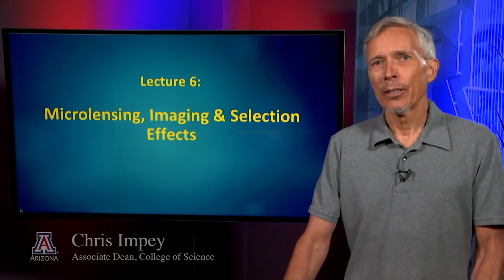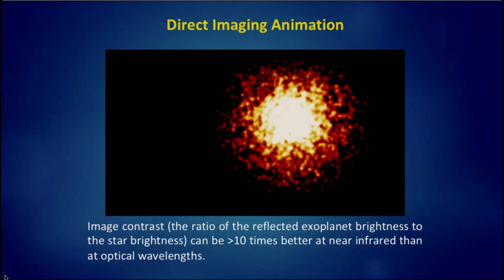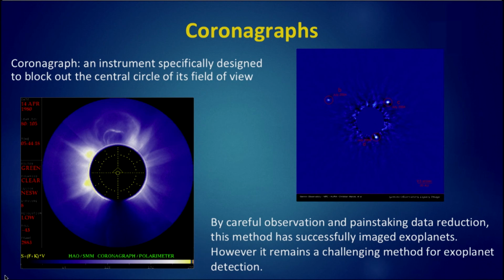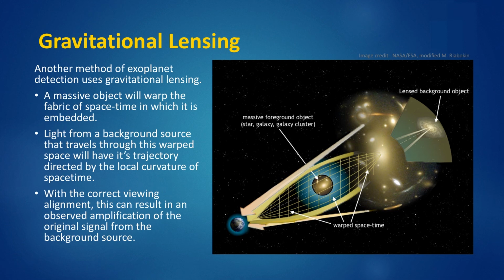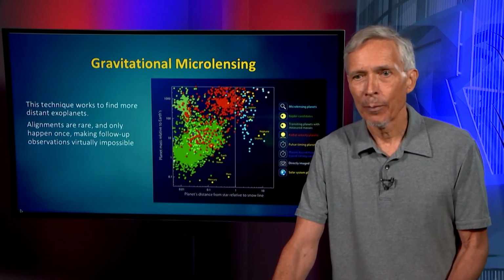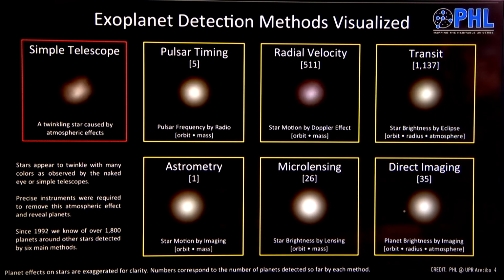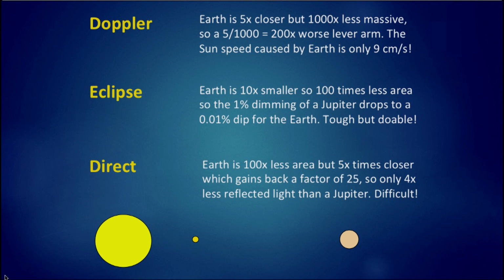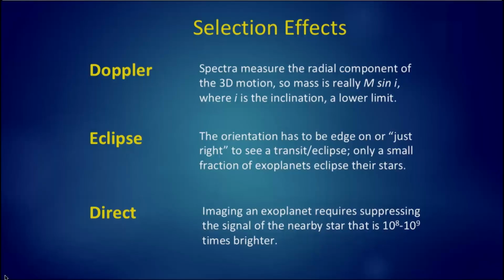Mod 2 - Lecture 6 - Microlensing, Imaging and Selection Effects